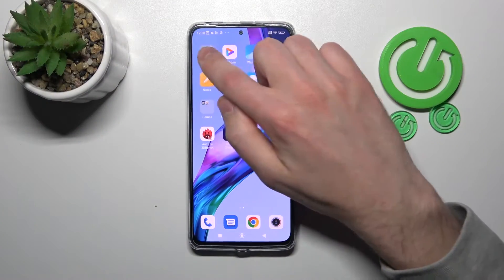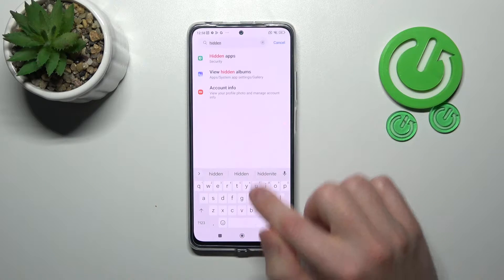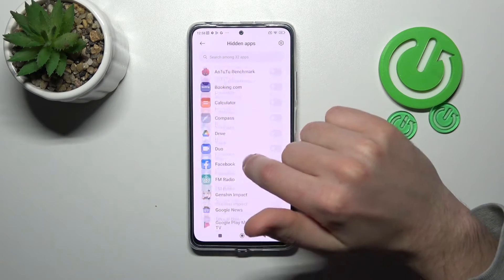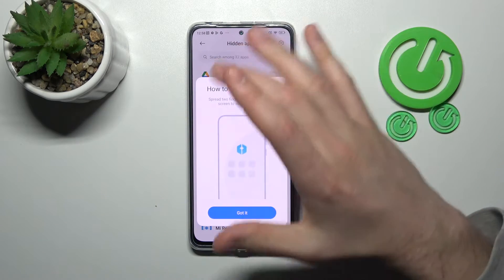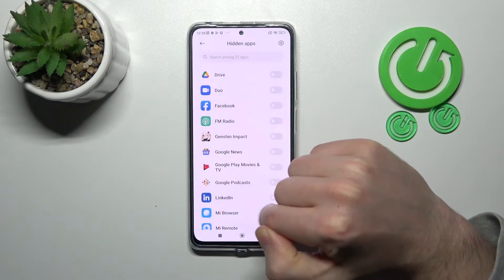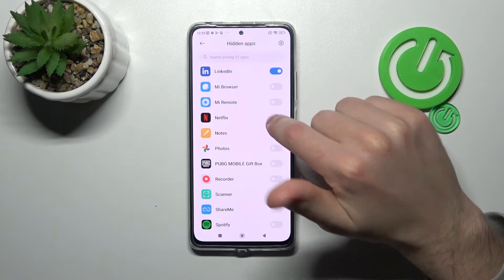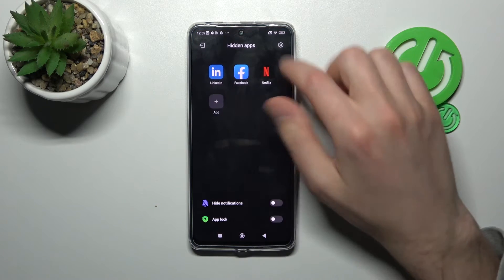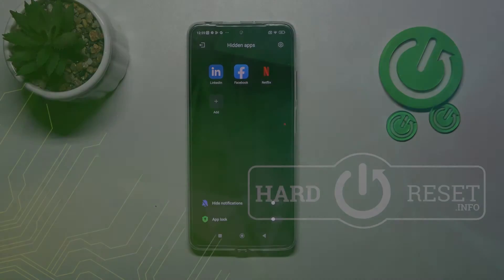How to Hide Apps on Redmi Note 11 Pro 5G – Make Apps Invisible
Hi there! If you’re wondering how to hide apps in your Redmi Note 11 Pro 5G, then here we are coming with hep! In this tutorial we’d like to guide you to proper option, which will allow you to hide apps from the home screen. So let’s follow all shown steps and hide apps whenever you want to.

How to hide apps in Redmi Note 11 Pro 5G?
How to make apps invisible in Redmi Note 11 Pro 5G?
How to disable apps in Redmi Note 11 Pro 5G?